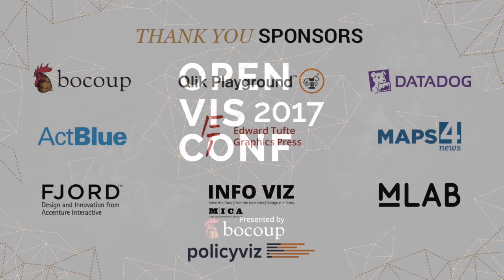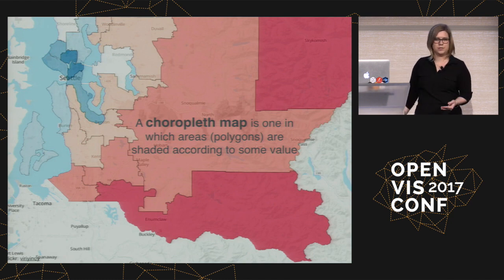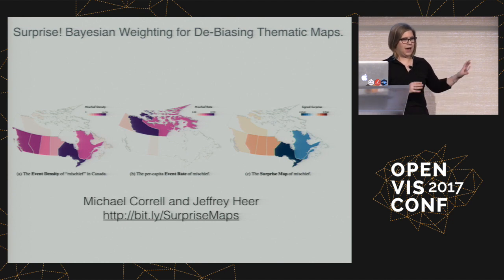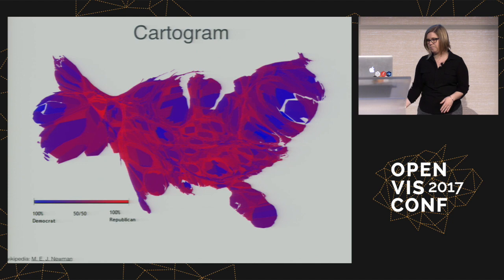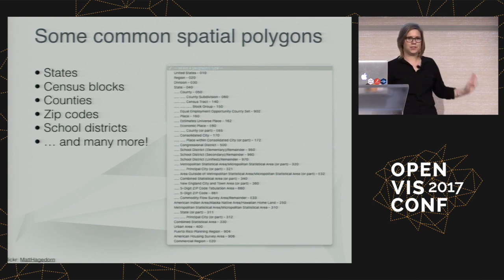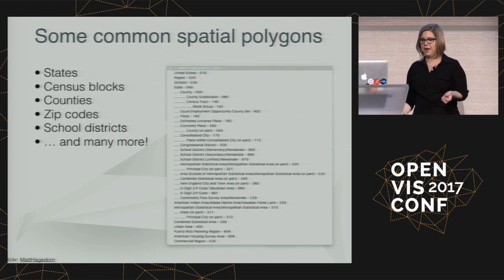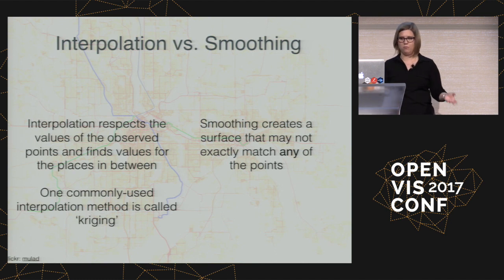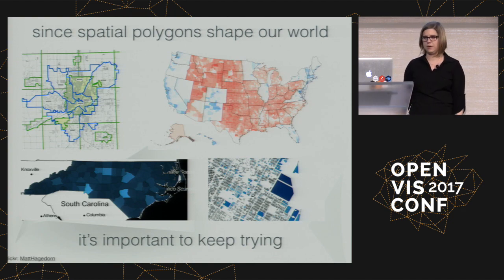How spatial polygons shape our world - Amelia McNamara